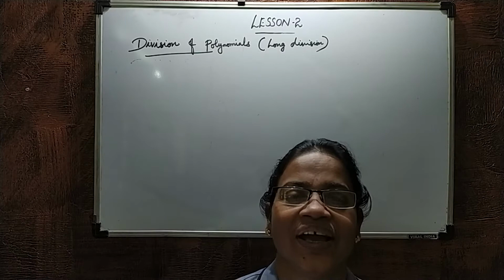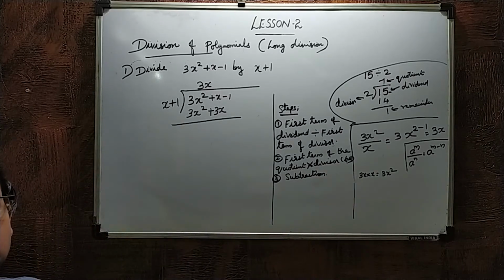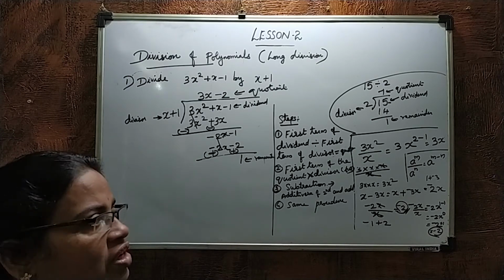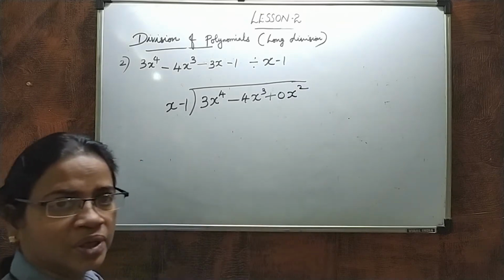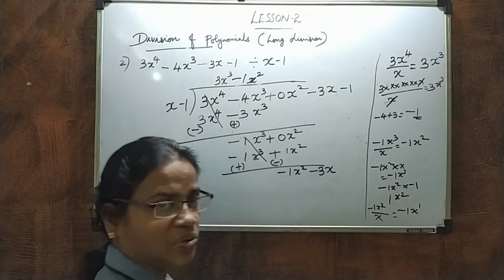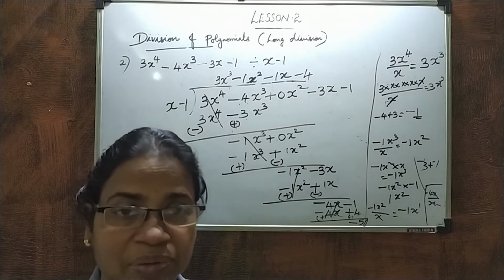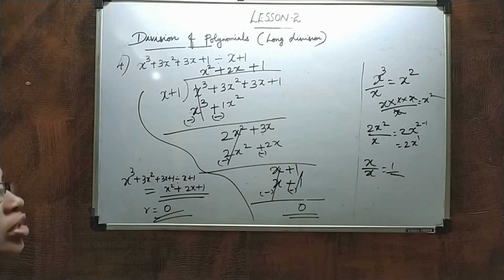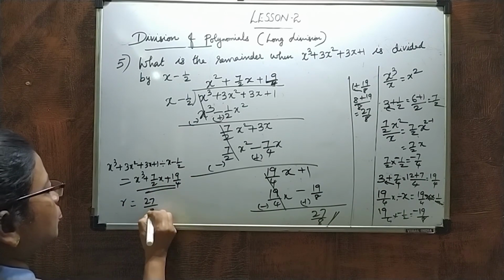Division of Polynomials (long division) for Class IX CBSE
Here we discuss the division of polynomials which is an important topic for IXth std CBSE